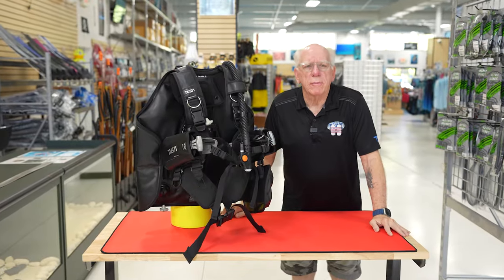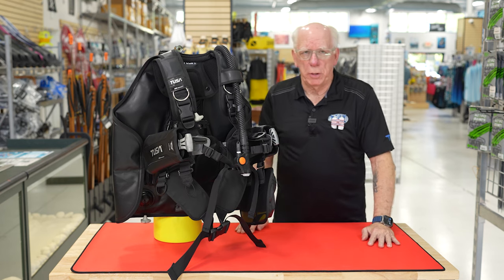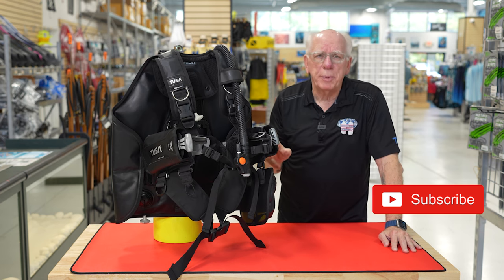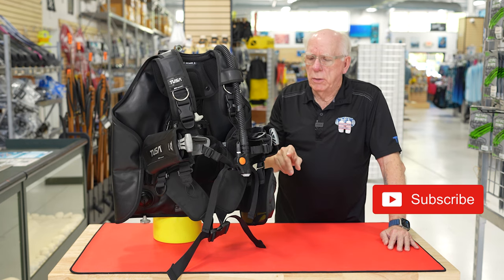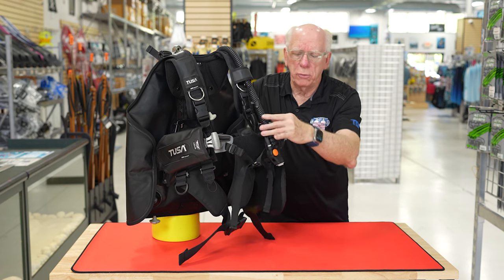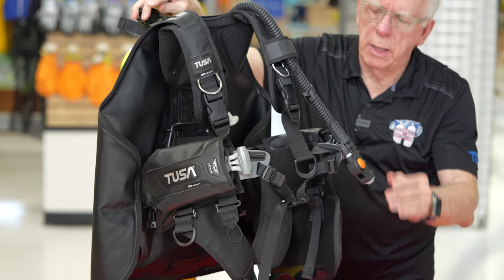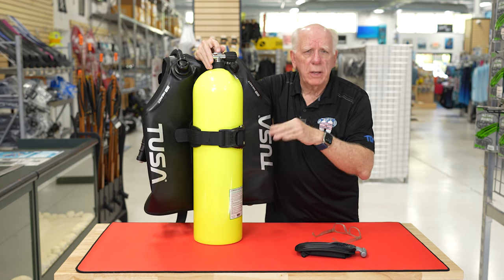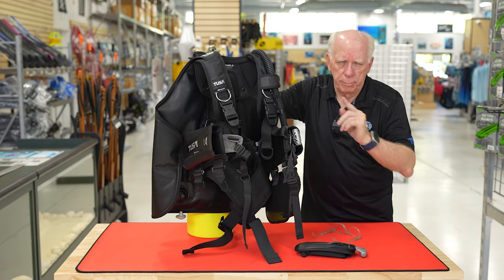The Future of BCDs ??? TUSA REACT BCJ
This is a Medium it weighs 8.75 lbs. There's not published Lift yet.

The TUSA BB React Back Float is a revolutionary scuba gear design with cutting-edge features, including the A.W.L.S. III (Advanced Weight Loading System III) and RiteTite Buckle. The A.W.L.S. III allows easy weight storage and loading of weight pockets, while the RiteTite Buckle features a two-position cam strap for quick and easy adjustment. The Ultimate Stabilizing Harness (U.S.H.) eliminates tank roll and provides a fantastic fit, securely holding the air cylinder in place with rails, bringing the tank closer to the body, and increasing tank control while reducing weight.